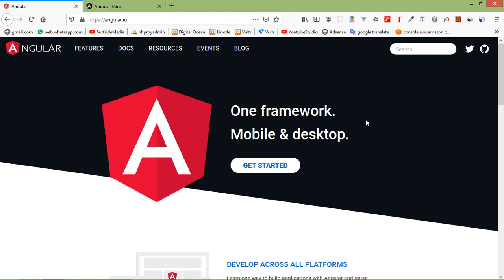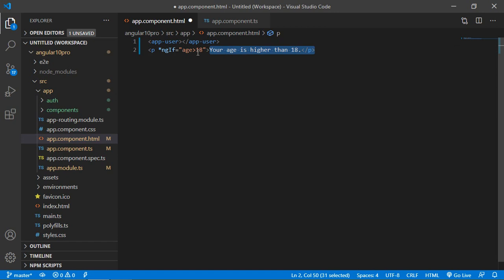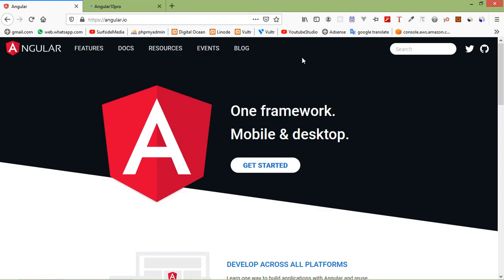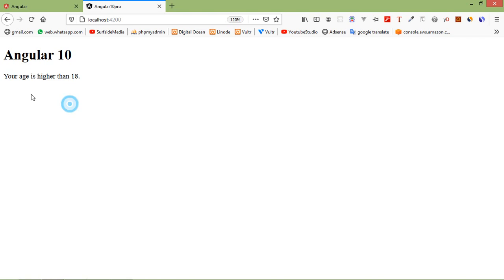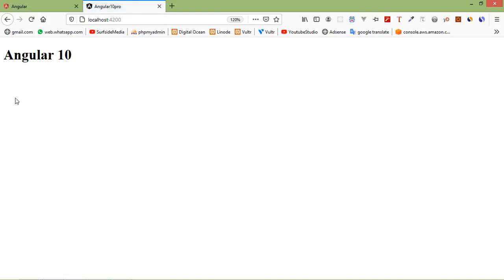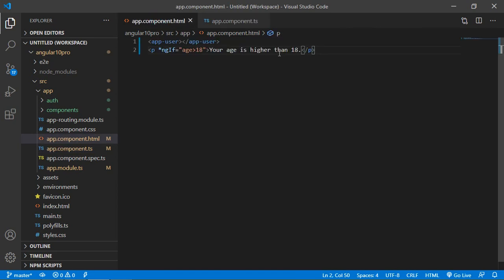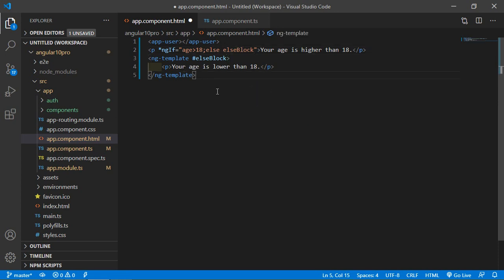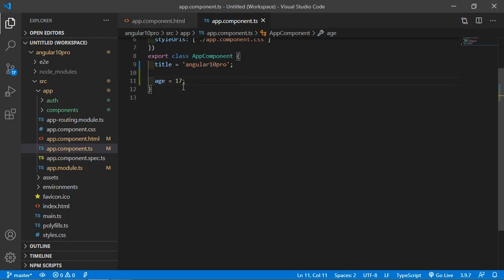Angular 10 Tutorial - ngIf Directive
In this video I will talk about ngIf Directive.

TOPIC DISCUSSED:

ngIf Directive
then
else
ng-template

Your Queries -

1.What is ngIf Directive in angular 10?
2.How to use ngIf Directive in angular 10?
3.What are the steps for using ngIf Directive in angular 10?
4.How to add ngIf Directive to the dom element in angular 10?
5.How to ngif else in angular 10?